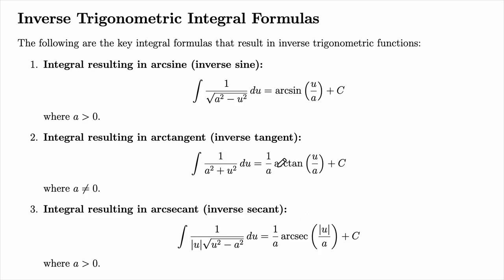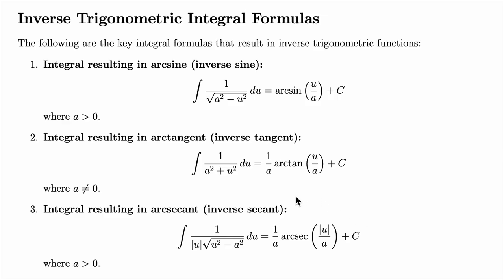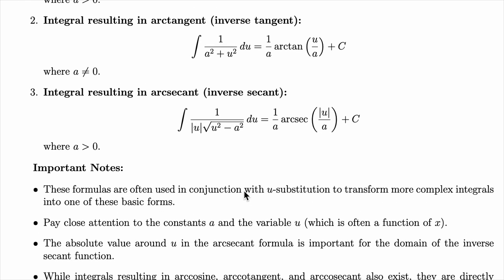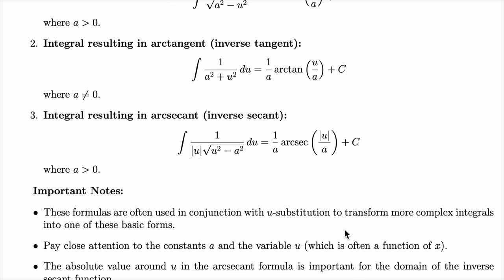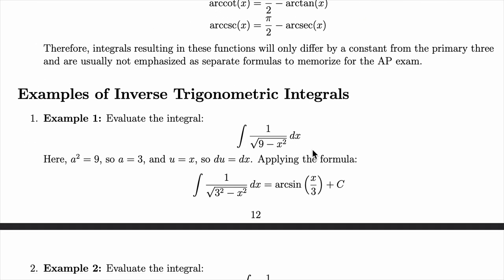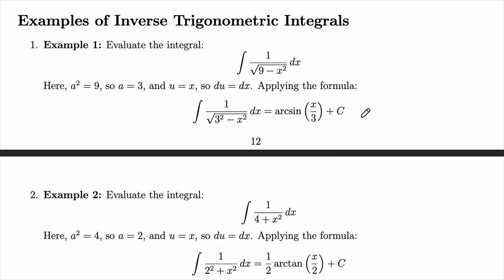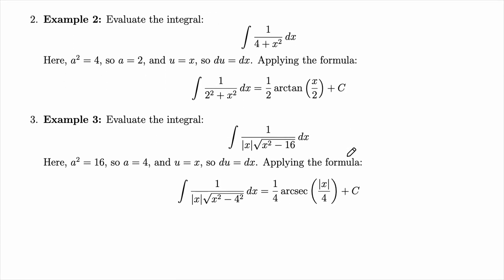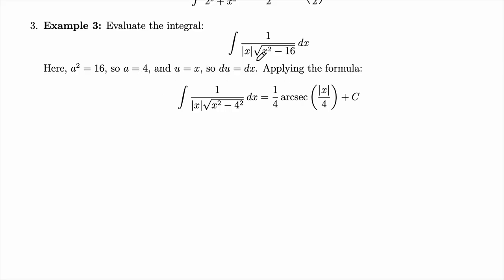Inverse Trig Integrals | Problem Walkthroughs